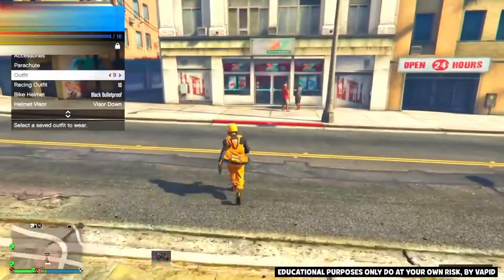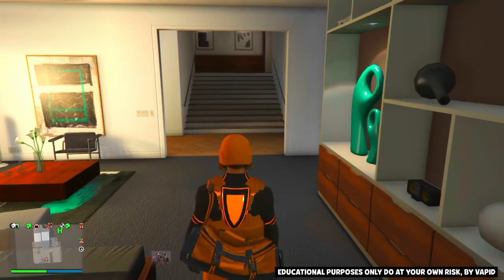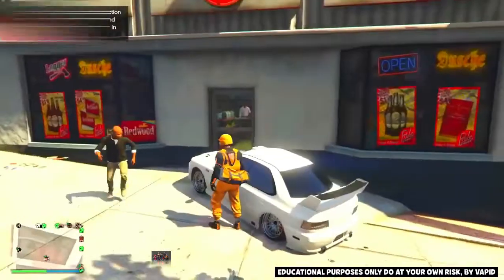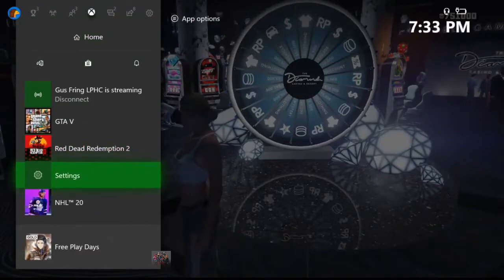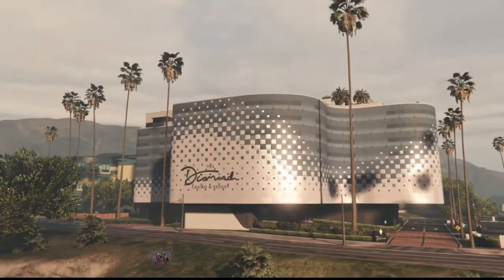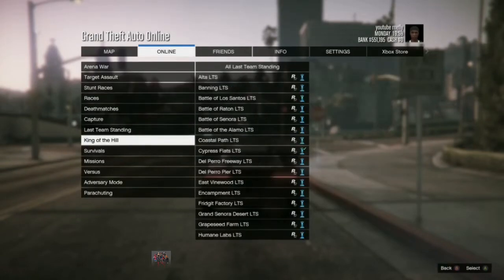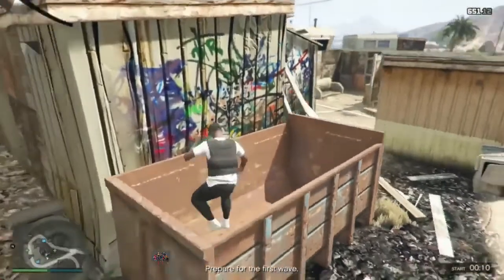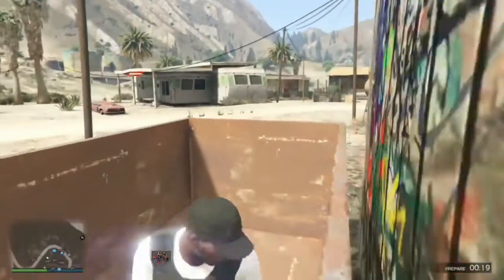All Players Can Do This Solo Gta 5 Money Glitch No Requirements Gta 5 Solo Money Glitch - 2020 - 2